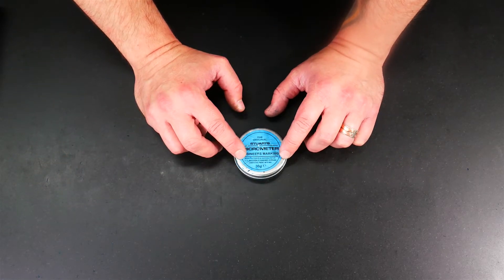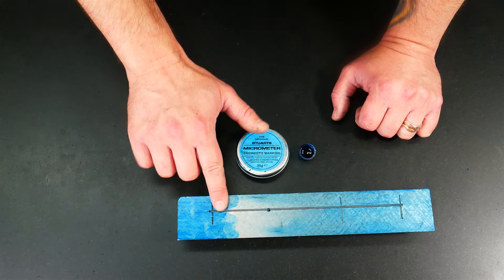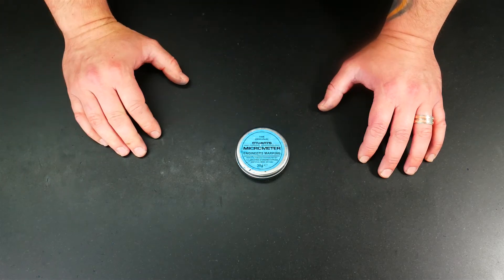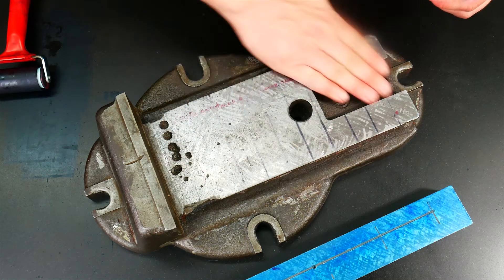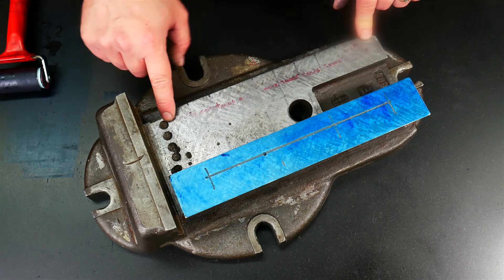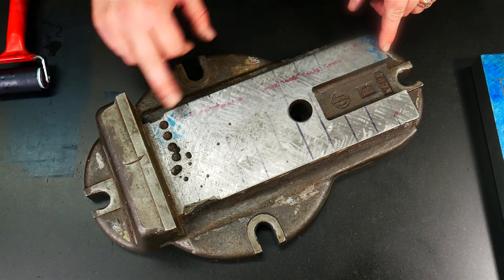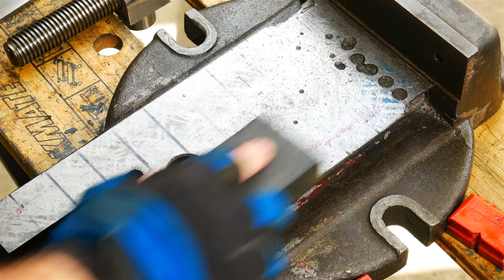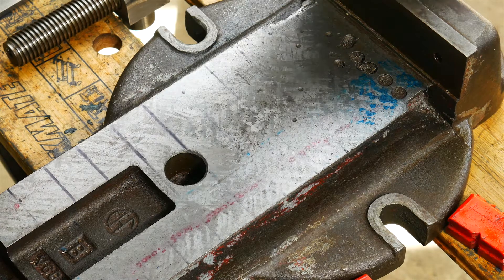What is engineers blue?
A friend of mine asked me what the blue that I was using to scrape a mill vice was, and what it is for. Here's the explanation.

I understand that some people are having trouble with the volume being low, this seems to be a youtube problem since the normalisation for the audio is way below where it should be.